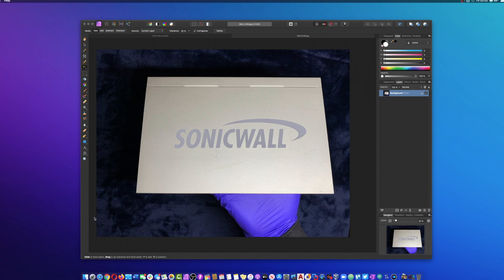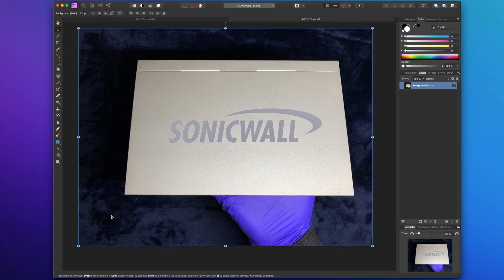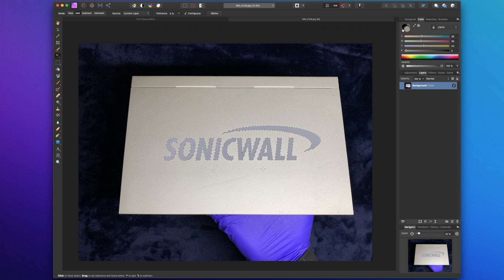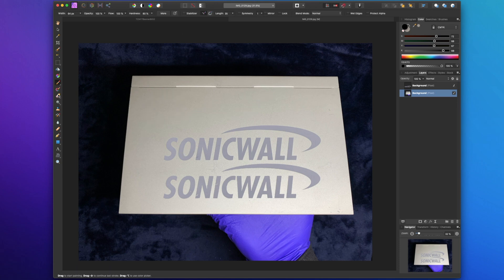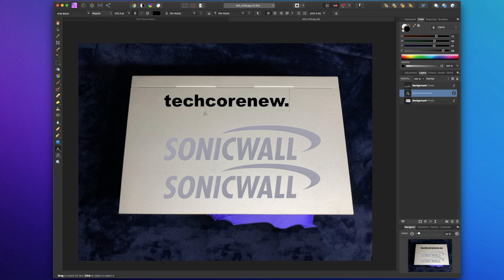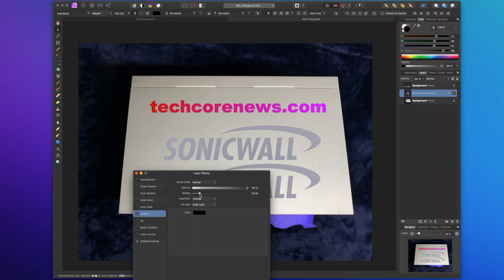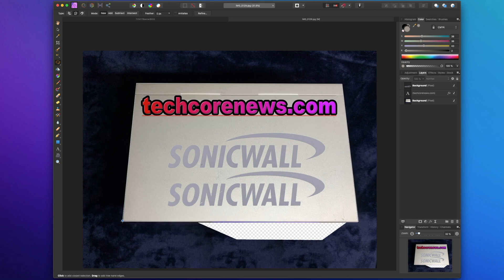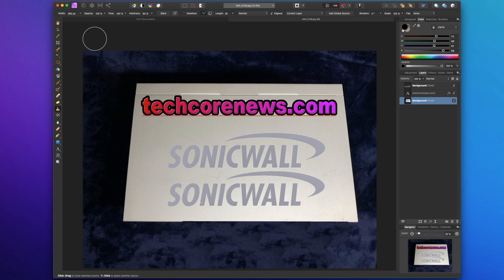The Best Photoshop Alternative 2020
Here I walkthrough some of the basic tools in Affinity Photo and show some of the slight differences in tools. All photoshop files are backwards compatible. Oh yea, did I mention there is no monthly subscription?

Want to see today's tech news headlines?

Amazon Links!